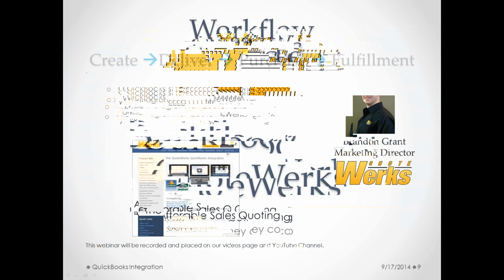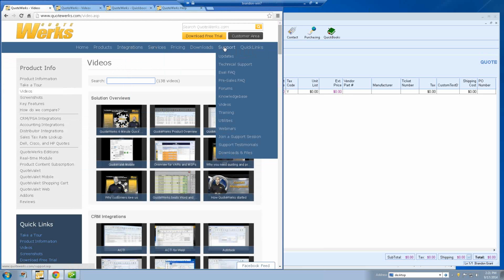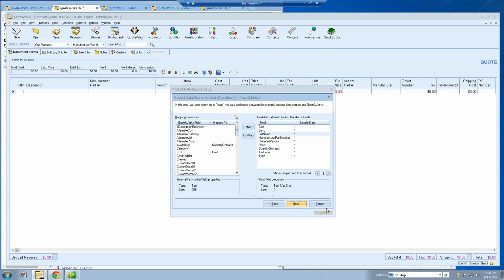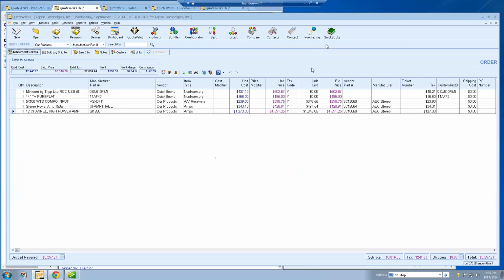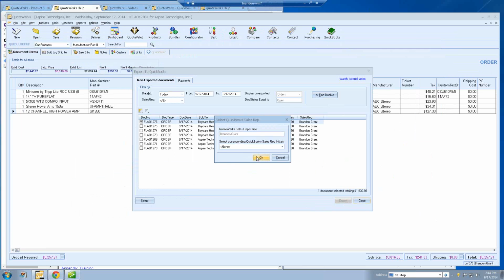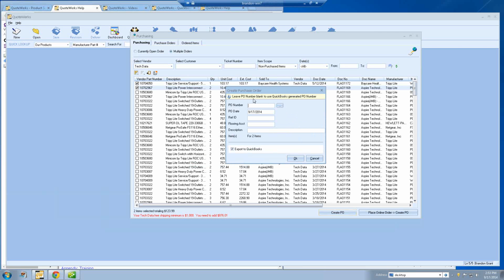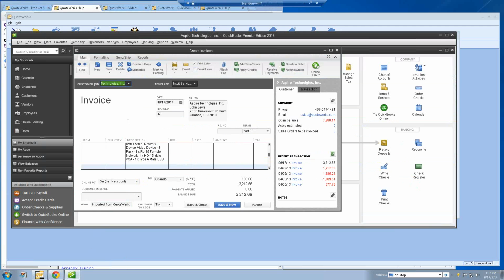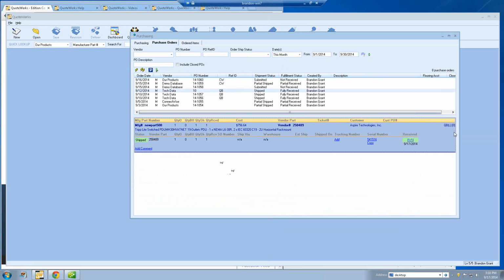QuoteWerks and QuickBooks Webinar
In this webinar, we focus on the integration between QuoteWerks and QuickBooks. During this webinar we demonstrate the available features between QuoteWerks and QuickBooks including product support, document creation in QuickBooks, Purchasing support, and more!